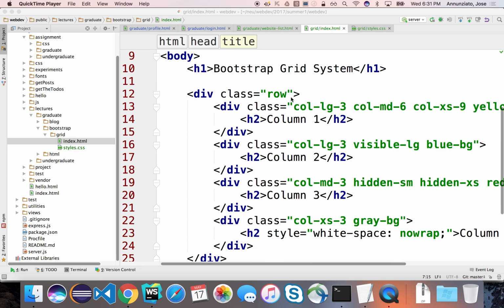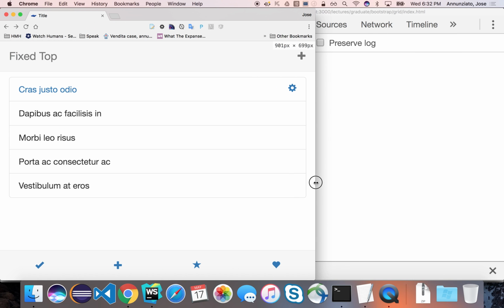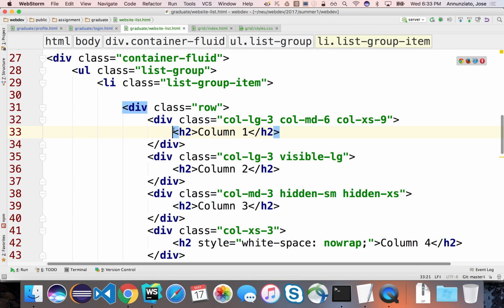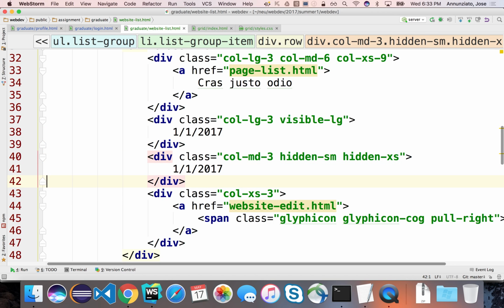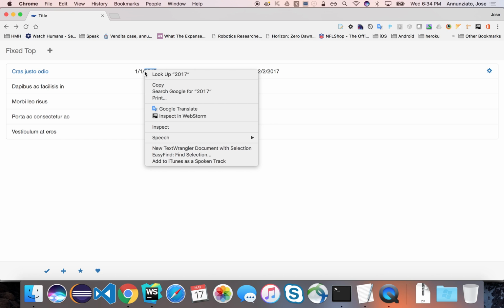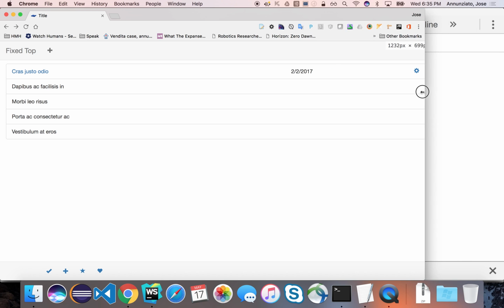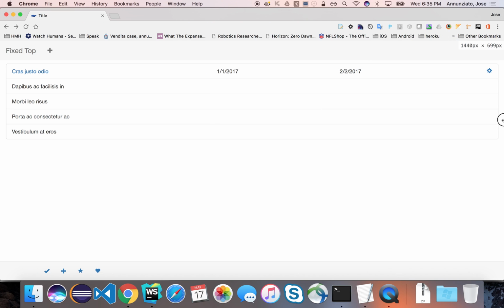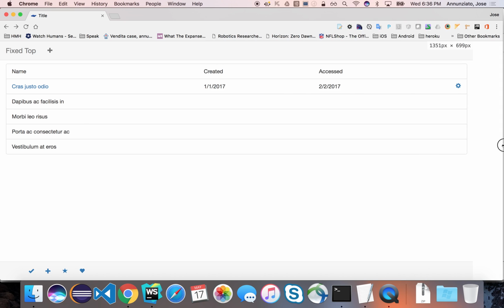2.7 responsive columns - graduate webdev summer 1 2017